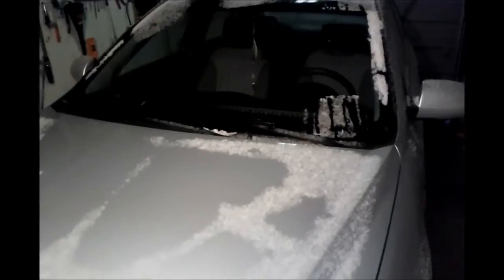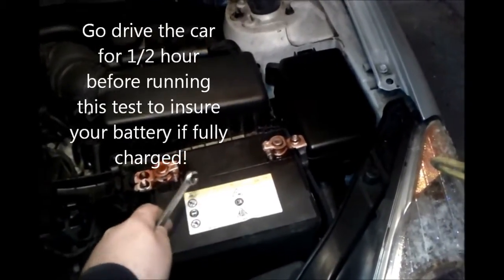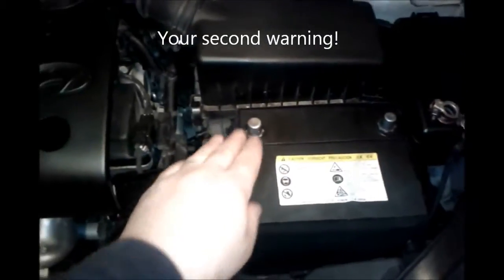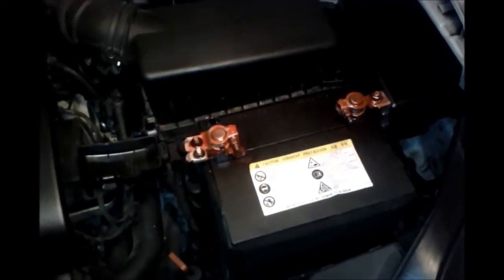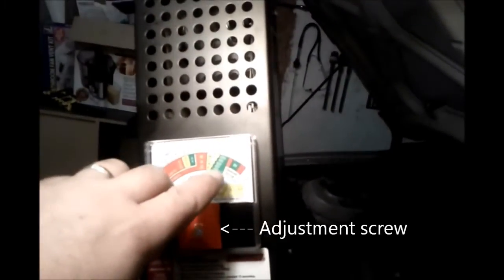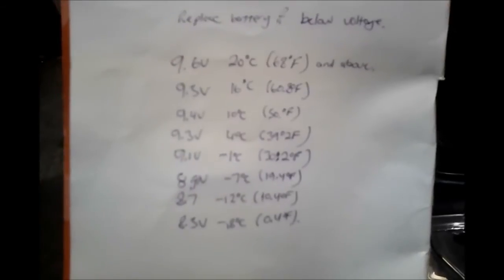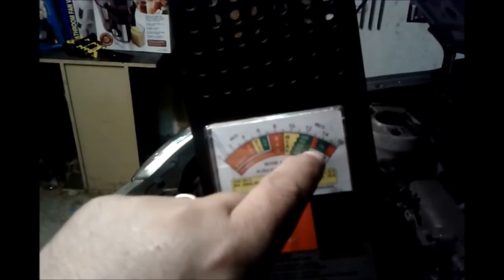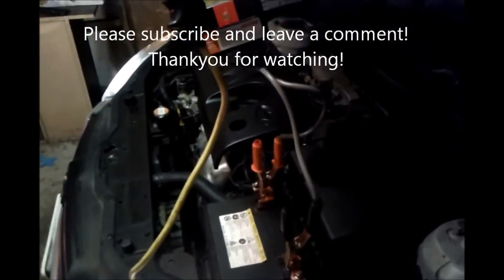2009 Hyundai Accent Battery maintenace and load testing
This video shows the average user how to take care and to test your Hyundai Accent car battery and test your charging system. Make sure you do 2 10-15 second load tests.  1st time is to remove the surface change so the second time will be an accurate reading